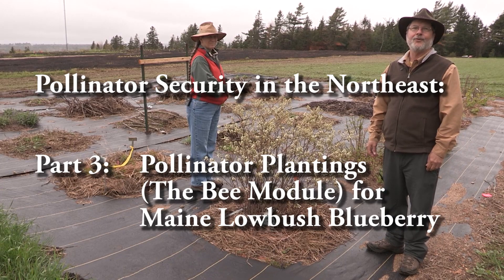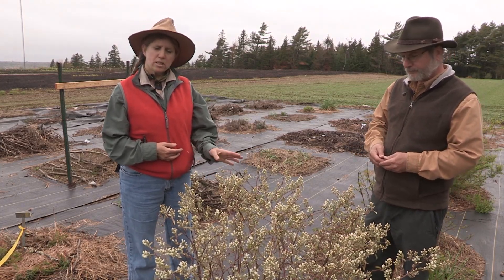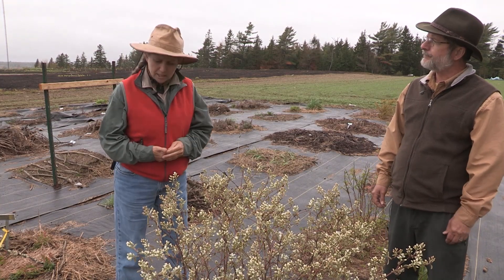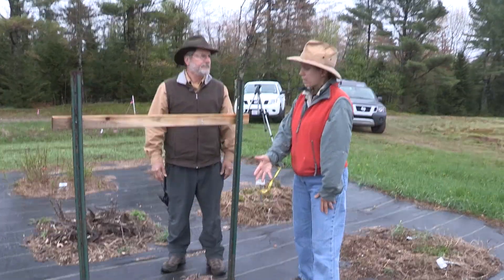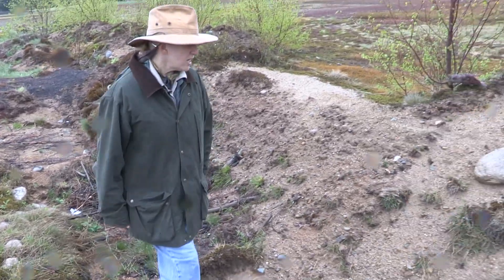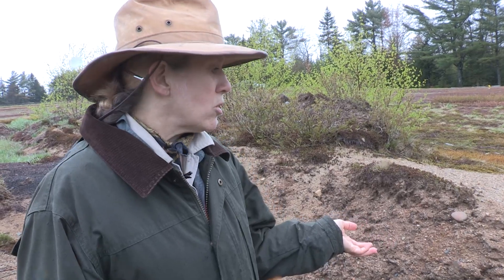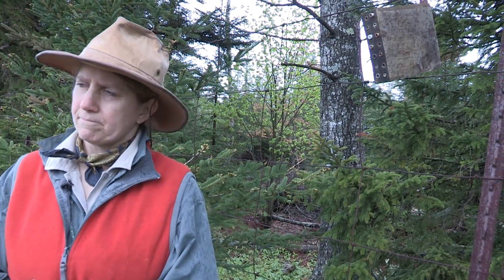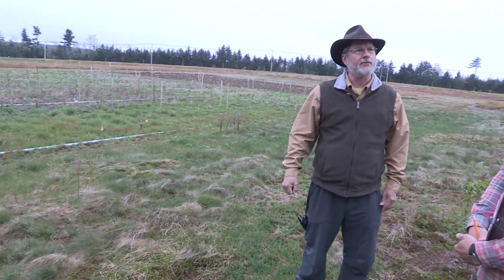Pollinator Plantings (The Bee Module) for Maine Lowbush Blueberry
"Pollination Security for the Northeast: Part 3 continues a series of educational videos from a USDA Specialty Crops Research Inititave progarm called, Pollination Security for the Northeast.